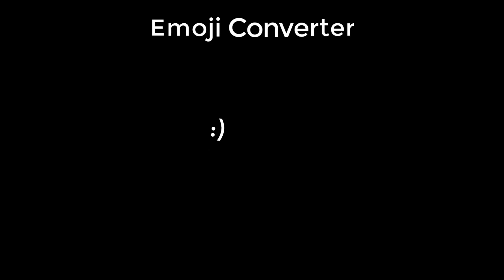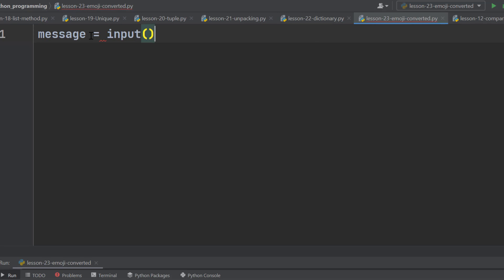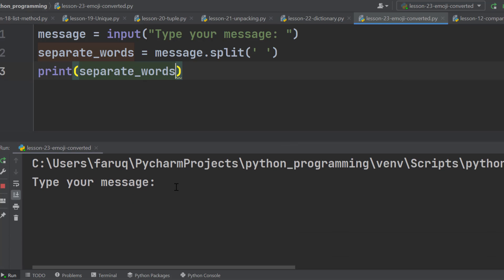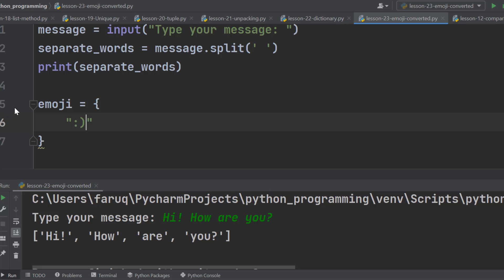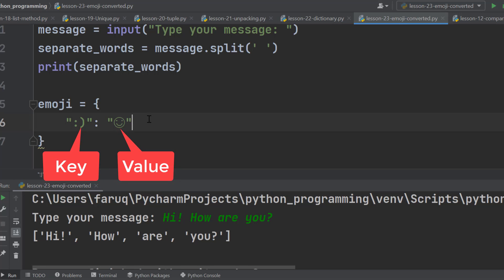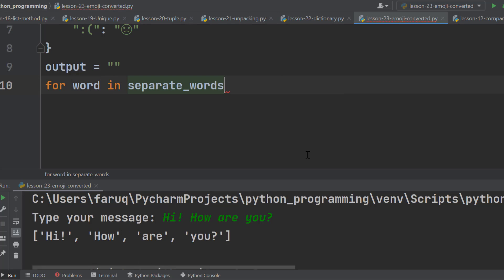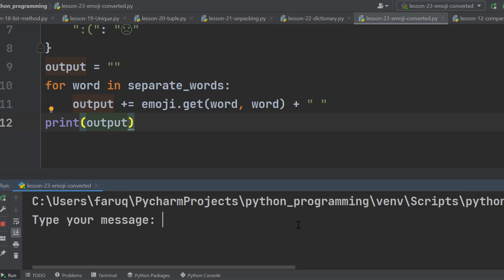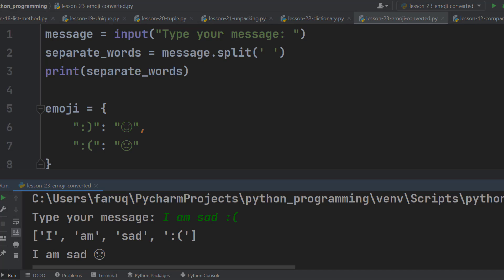Emoji Converter using Dictionary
This lesson is an example of Python dictionary data structure. In this lesson, we are going to build an emoji converter using Python Dictionary Data-structure.

The Python code used in this lesson:

message = input("Type your message: ")
separate_words = message.split(' ')
print(separate_words)

emoji = {
output = ""
for word in separate_words:
    output += emoji.get(word, word) + " "
print(output)

‘You are free to copy, edit, use and distribute this code without crediting the author. Enjoy copyright-free content.’ – Nuruzzaman Faruqui.